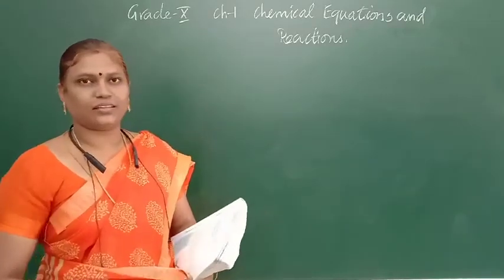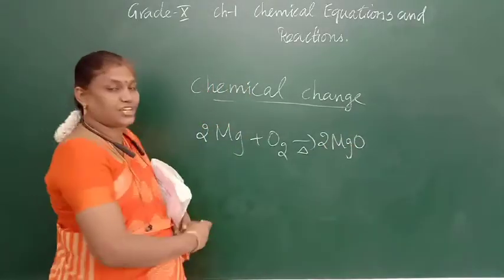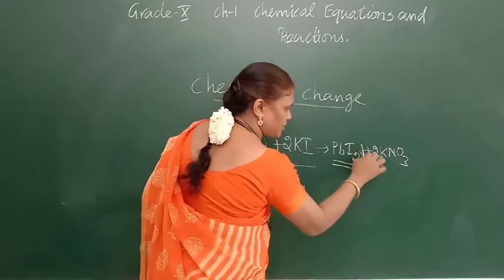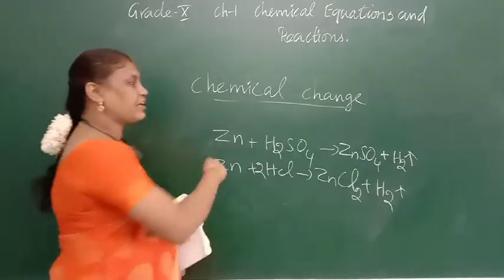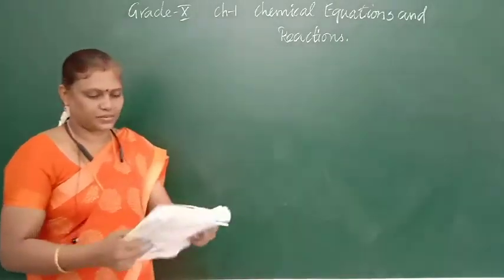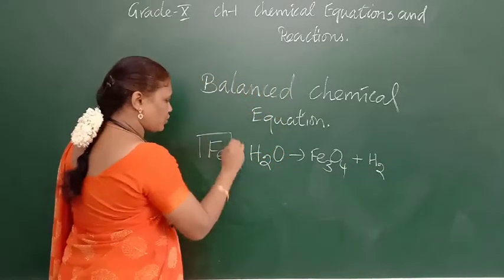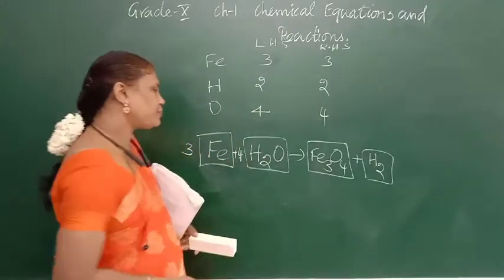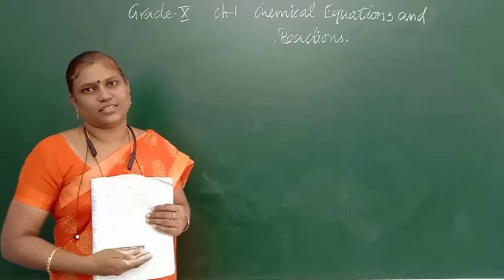Chapter 1 chemical reactions